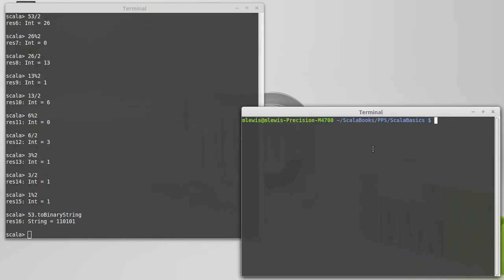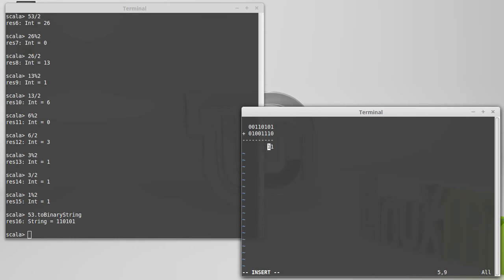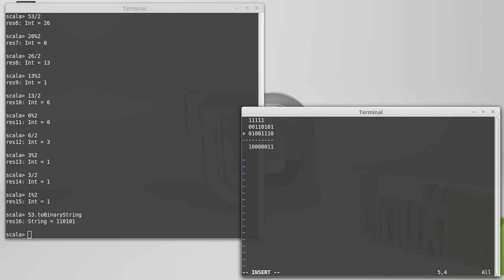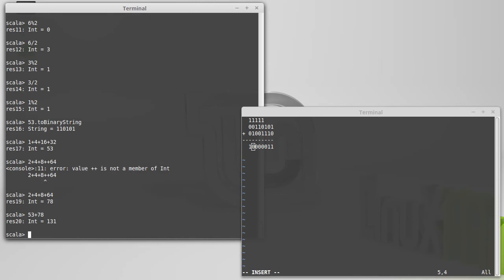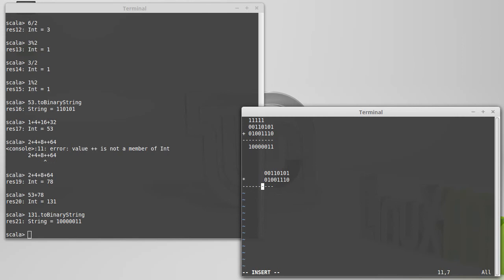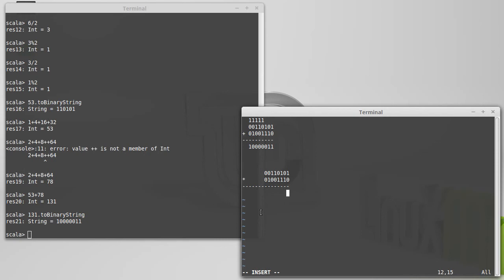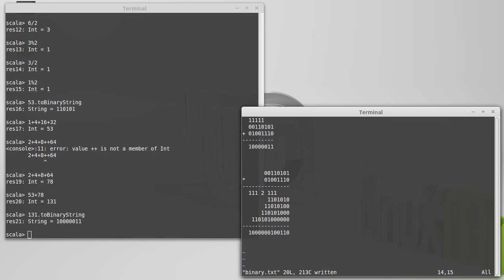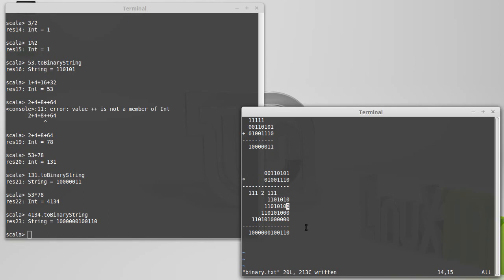Binary Arithmetic (Scala Basics)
This video shows you how to do addition and multiplication of binary numbers.